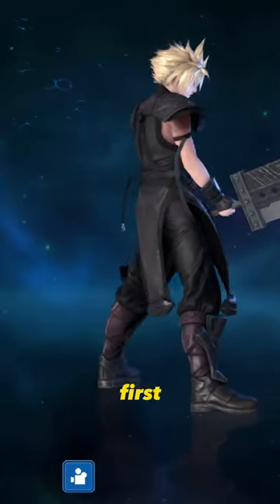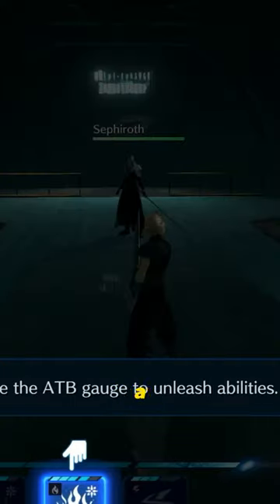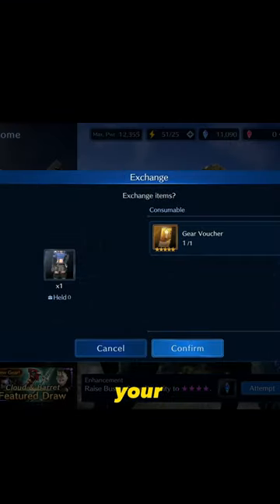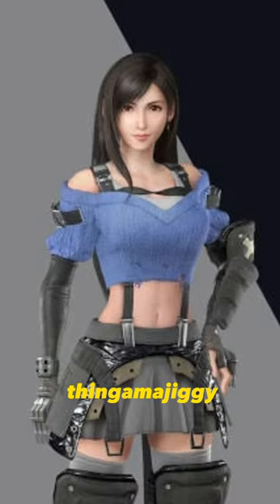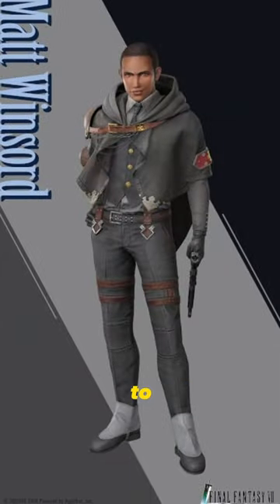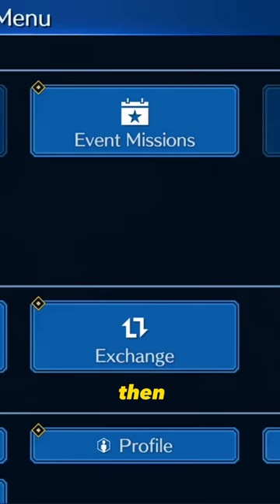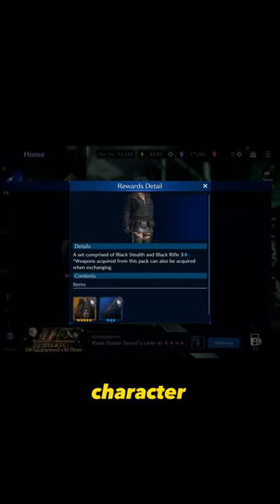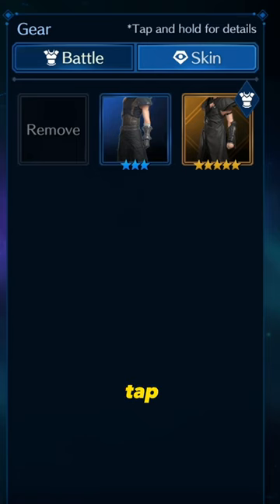How to Unlock First Costume / Skin in Final Fantasy 7 Ever Crisis - It’s FREE!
Here’s how to unlock you very first costume in Final Fantasy 7 Ever Crisis, and guess what, it’s completely free!

Shout out to Zvaon for his help on this.

Aldo, Feinne and Varuo Shirt
Aldo, Feinne and Varuo Hoodie
Another Eden original soundtrack
Final Fantasy 16 collector’s edition

— ✅ Final Fantasy Goodies:

Final Fantasy 7 and 8 Twin Pack (Switch)
Crisis Core: Final Fantasy VII Reunion - PlayStation 5:**

PRE-ORDER Encyclopaedia Eorzea - The World Of Final Fantasy XIV Volume III (Hardcover) (English Language Version):**
Final Fantasy XIV: Endwalker The Art Of Resurrection - Among The Stars

About FF7 Ever Crisis (Wikipedia)
Final Fantasy VII: Ever Crisis[a] is a role-playing video game developed by Applibot and Square Enix, who also publishes it for Android and iOS. It forms part of the Compilation of Final Fantasy VII, a series of media spin-offs from the 1997 video game Final Fantasy VII.

The multi-player mobile gacha game reimagines the timeline of Final Fantasy VII and the Compilation. It has been released as of September 7th, 2023

Content
Final Fantasy VII: Ever Crisis is a mobile game. Planned to be released in monthly episodic installments, the game retells events from the 1997 video game Final Fantasy VII, and all canon titles in the Compilation of Final Fantasy VII media franchise: the film Advent Children, and the video games Before Crisis, Crisis Core and Dirge of Cerberus.[2][3] Chapters can be freely selected from a timeline, allowing players to jump between different entries in the series. The battle system draws from the original game's Active Time Battle system.[4] The title will be free to play but will offer Gachapon mechanics or "loot boxes" that offer random selections of weapons and costumes.[5]